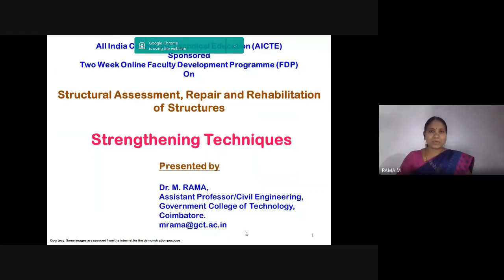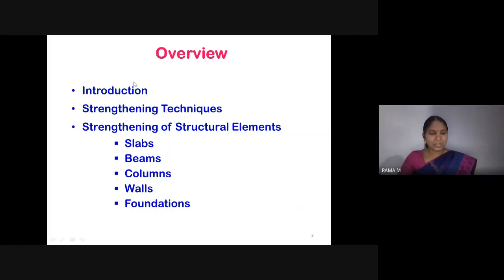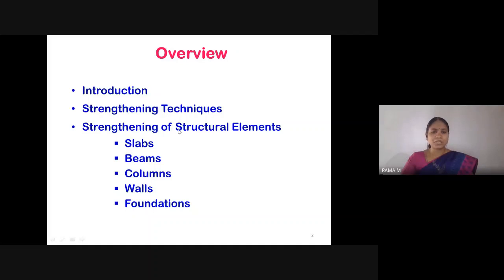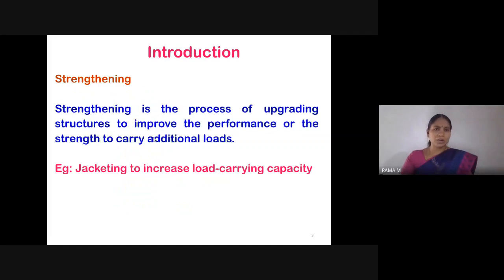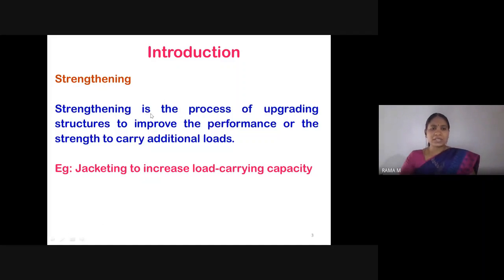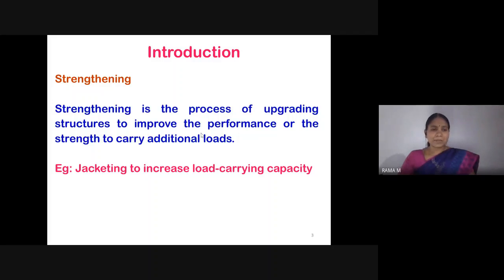AICTE - SKCET - Civil Engineering | Online FDP | Day 8 - 18.May.2021 | Session 1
SKCET_Dept of Civil Engineering
AICTE - Sponsored Two week FDP  on “Structural Assessment , Repair and Rehabilitation of Structures - SERIES 1”@ Department of Civil SKCET

Day -8 : Session #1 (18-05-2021 FN )

Resource person :
Dr. M. Rama
Assistant Professor (Senior grade),
GCT, Coimbatore

Topic: Structural Strengthening Techniques

 Session Highlights
*️⃣ Methods to strengthening Concrete structures
*️⃣ Strategy for Strengthening
*️⃣ External and internal post tensioning system
*️⃣ Stress Reduction Techniques
*️⃣ Strengthening of slabs